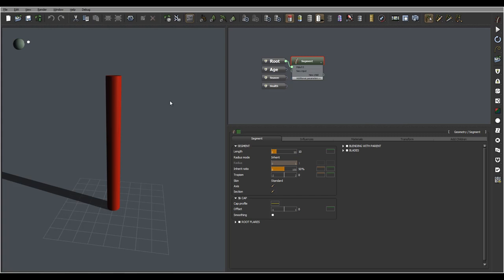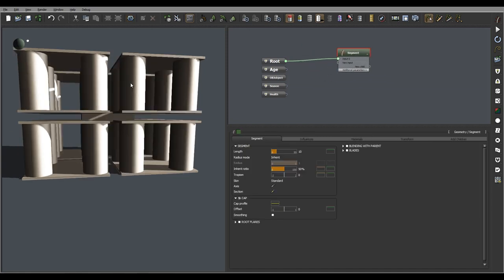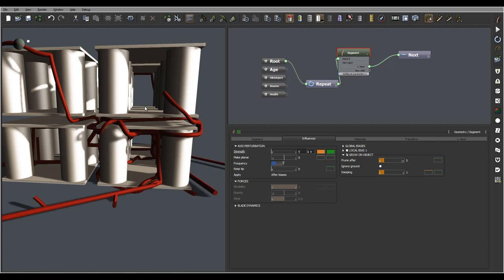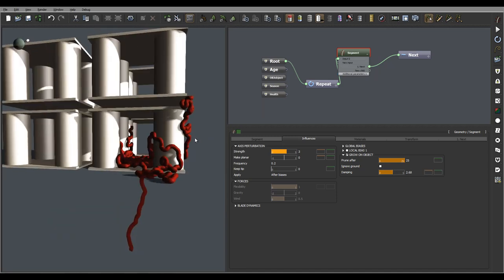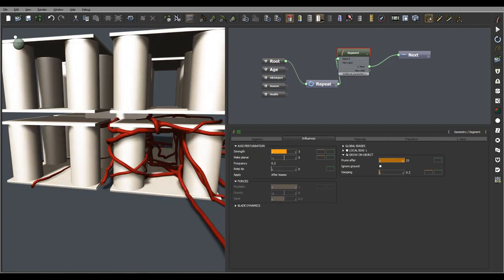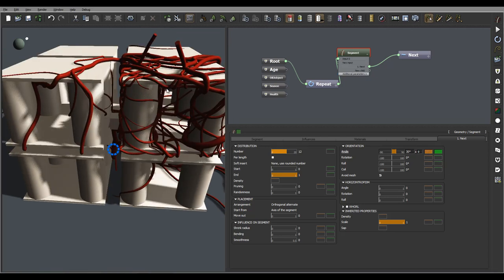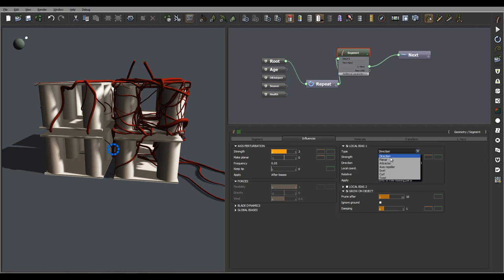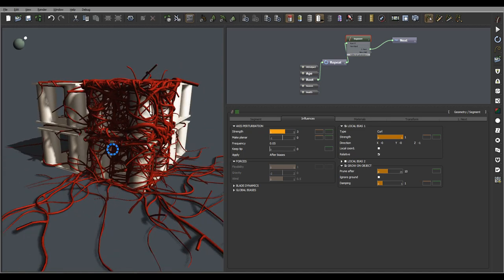Grow on the object, The Plant Factory tutorial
How to make plants grow over and on the object with The Plant Factory.
The Plant Factory advanced functionality.